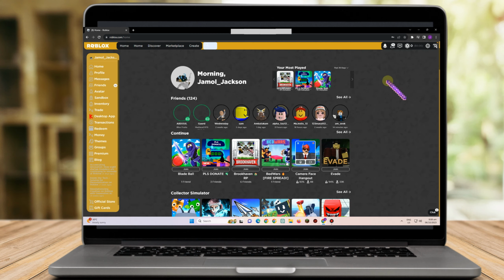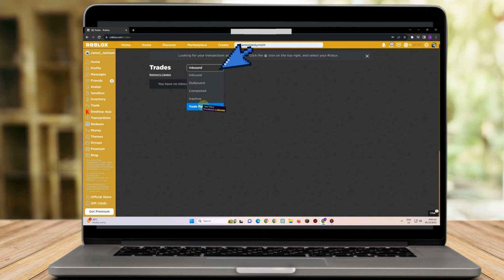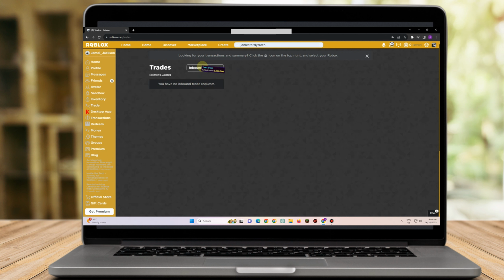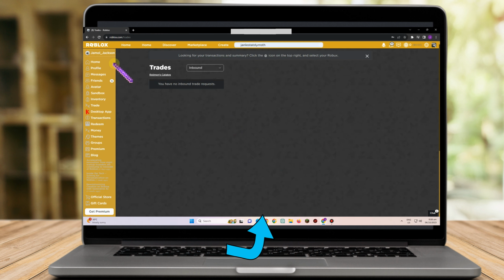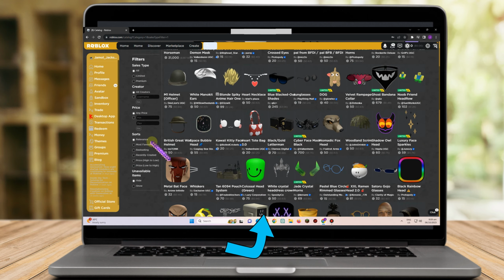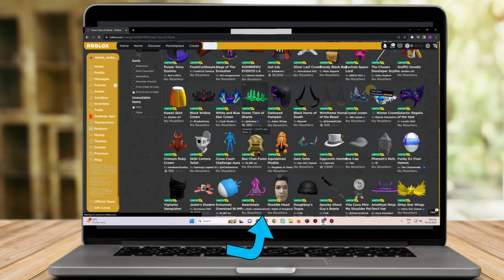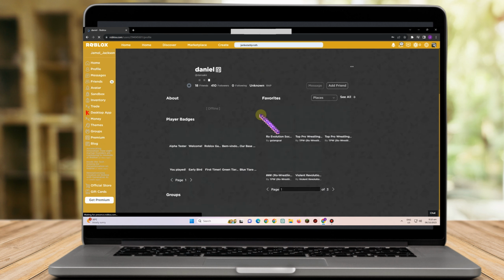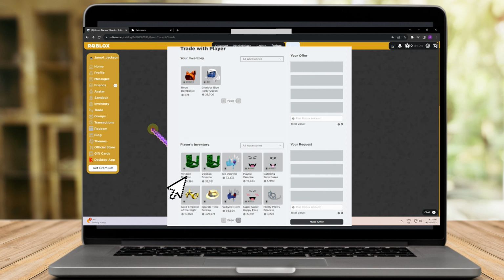How To Trade In Roblox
Want to learn how to trade in Roblox? Look no further! In this tutorial, we'll guide you through the process of trading and help you become a successful trader in the Roblox community.

Roblox is a platform that allows players to create and trade virtual items. Trading in Roblox can be a great way to expand your collection, acquire rare items, and even make some virtual currency.

Our tutorial will provide you with a comprehensive guide on how to trade in Roblox. We'll share valuable tips and strategies to help you navigate the trading system and make profitable trades.

Discover how to trade without premium, learn the ins and outs of trading limited items, and master the art of trading from nothing to something. With our guidance, you'll be able to build a successful trading empire in Roblox.

Don't miss out on the exciting world of trading in Roblox. Follow our tutorial and unlock the potential of becoming a skilled Roblox trader.